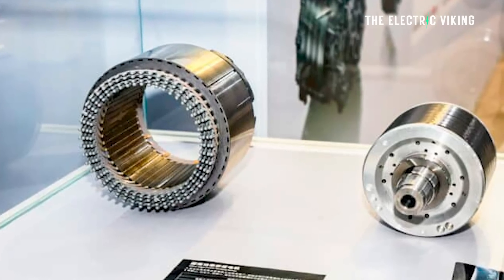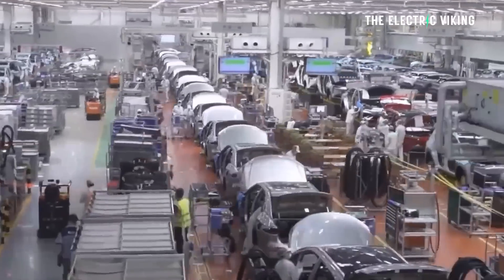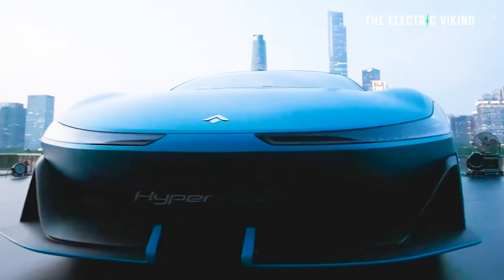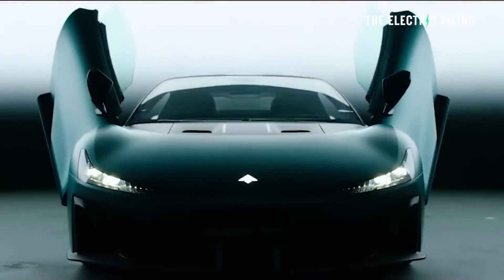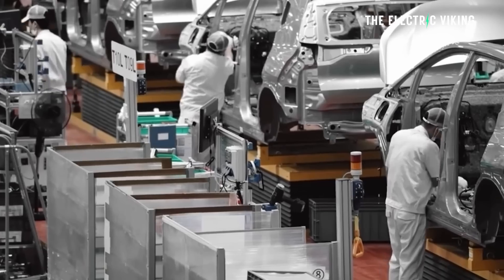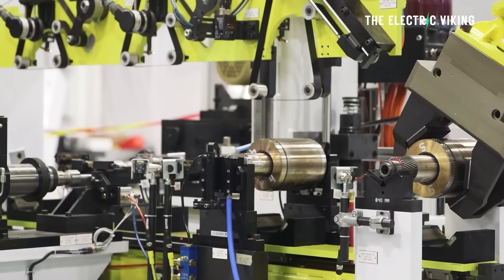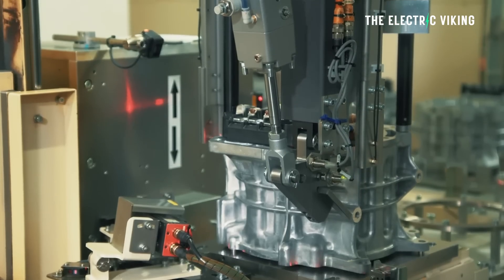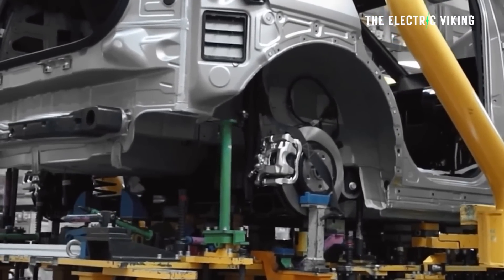Most efficient and powerful EV motor EVER hits an amazing 30,000 rpm